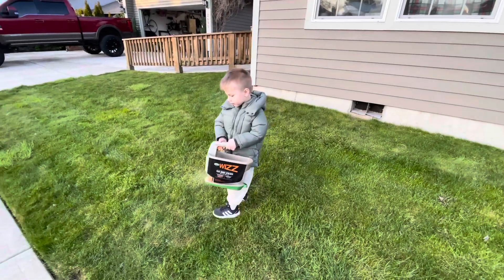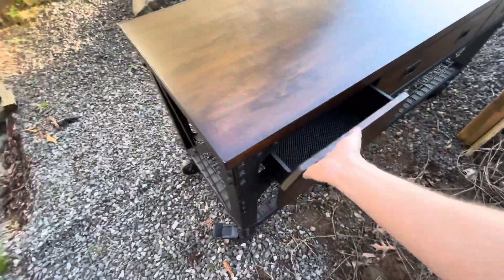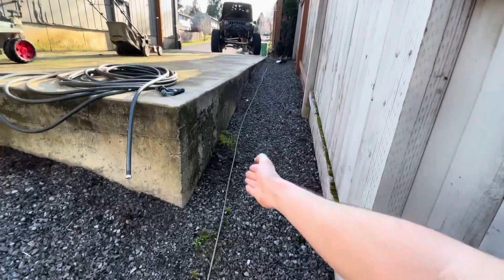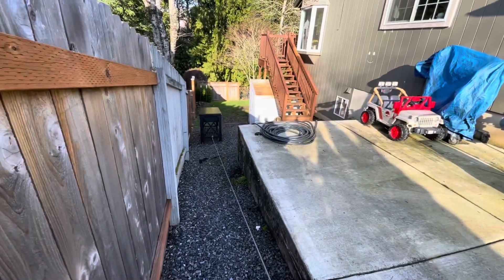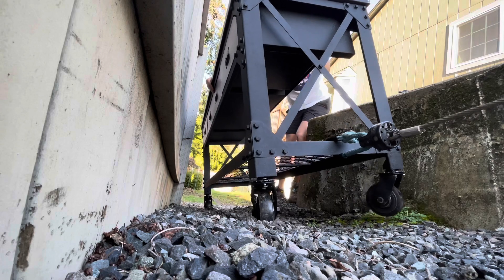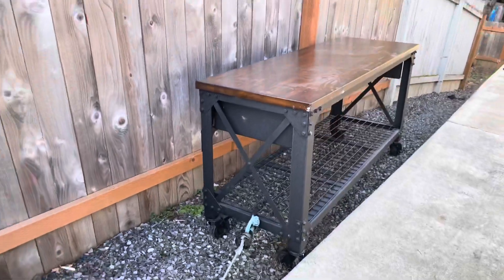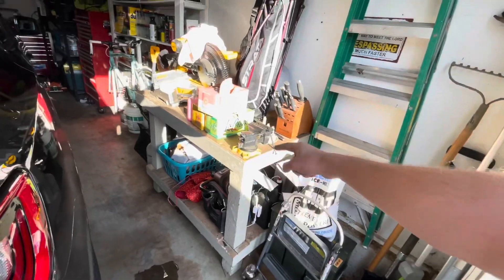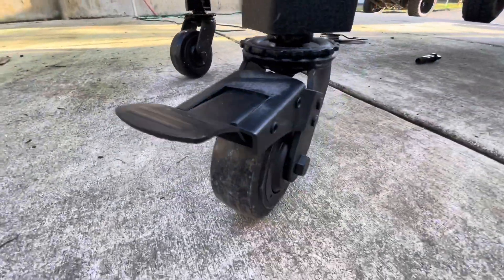NEW WORKBENCH FOR THE GARAGE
My wife made me get ride of the work bench I had in the house 😂 so decided to move it to my garage where it will get better use. It rolled out of the house etc pretty easily until I got to the gravel. Instead of working hard I decided to have some fun. Enjoy.